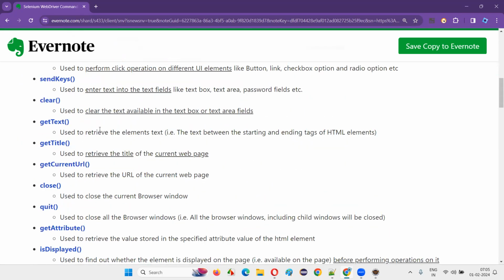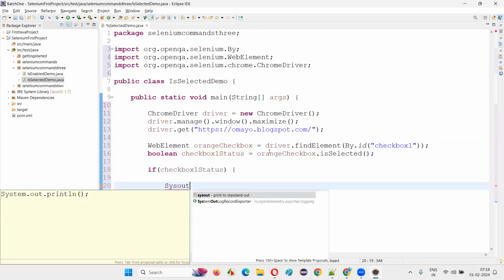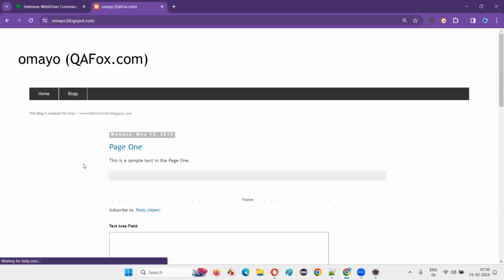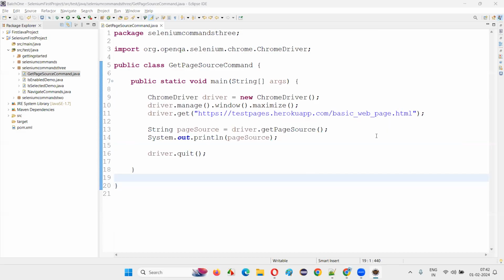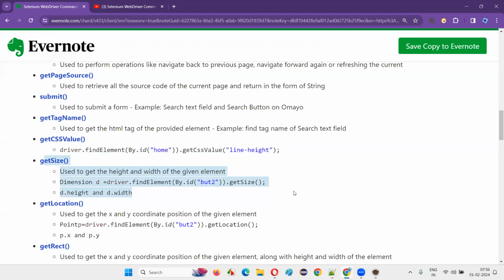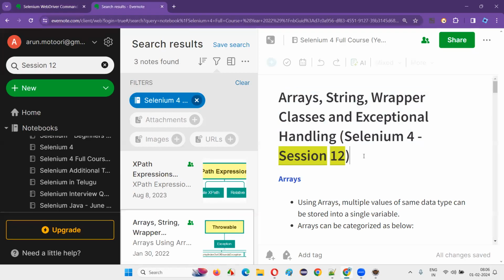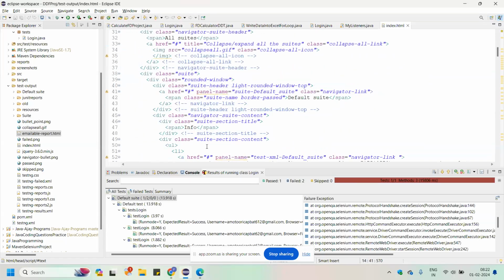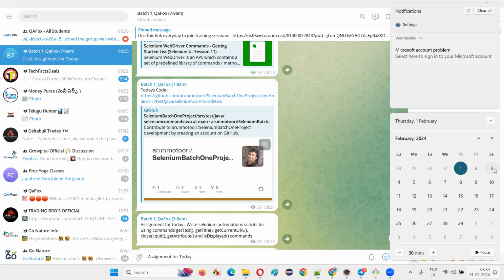Day 31 - Selenium WebDriver Commands - Part 4 | Selenium Java - Batch 1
Welcome to Day 31 of the Selenium Java Batch 1! In this session, we continue exploring advanced Selenium WebDriver commands to handle more complex automation scenarios.

Topics covered include:

Managing browser timeouts and waits for stable automation.
Handling dynamic elements with implicit, explicit, and fluent waits.
Advanced element interactions and validations.
Best practices for writing robust Selenium scripts.
This session is critical for building efficient and reliable Selenium test scripts—don't miss it!